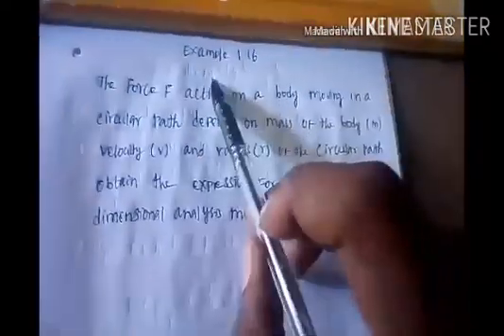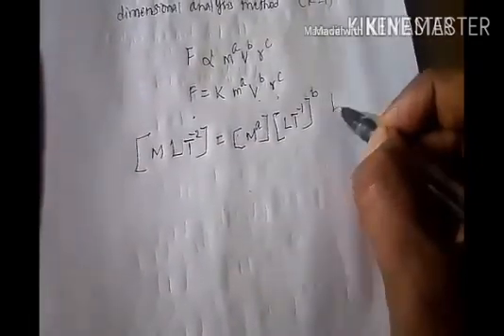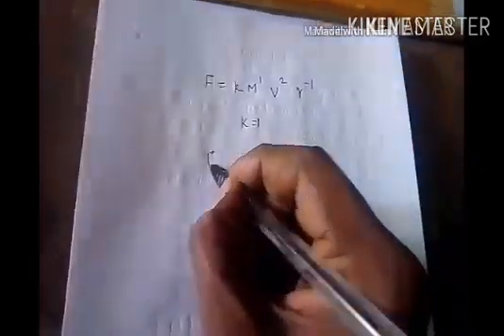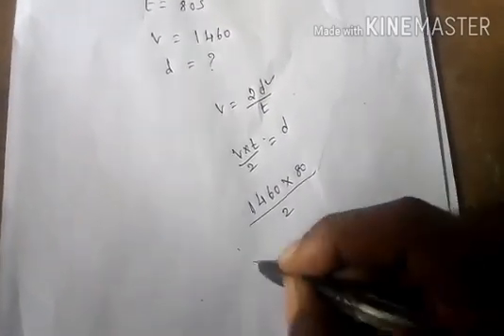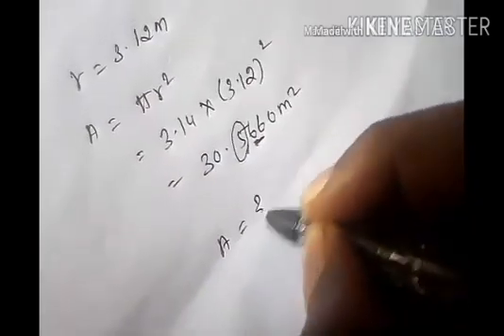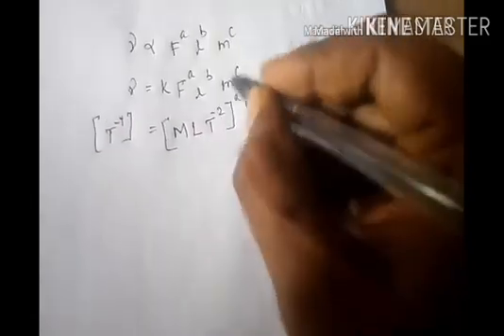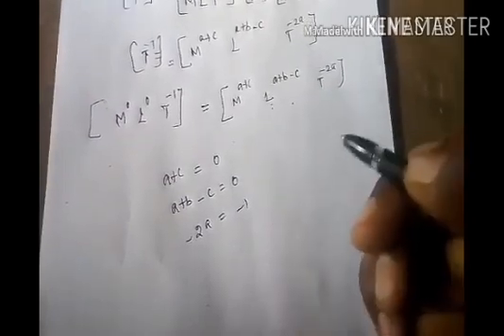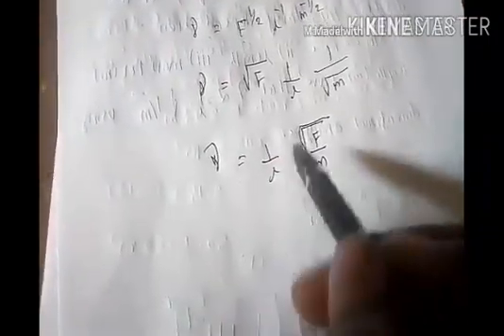XI physics chapter 1problems(16,ex1,2,3)